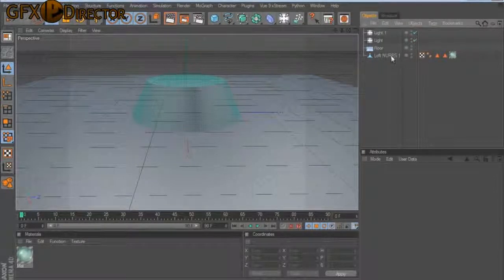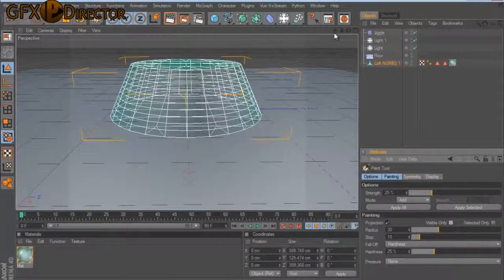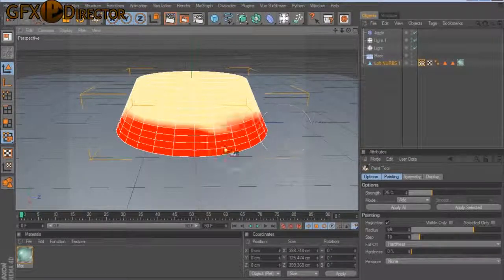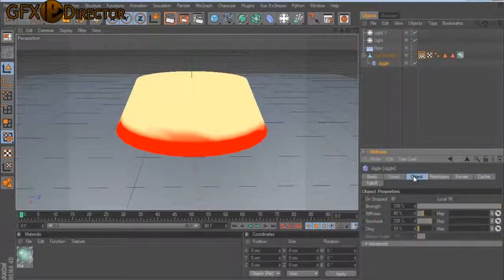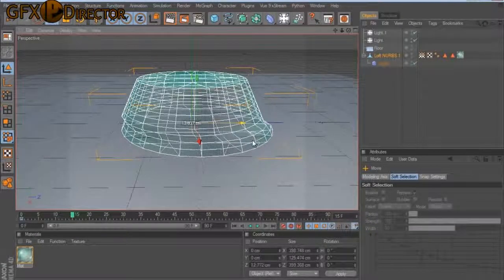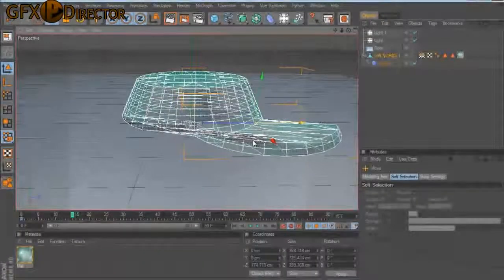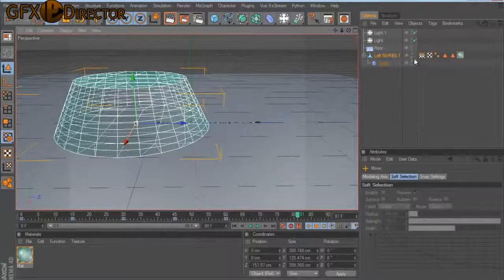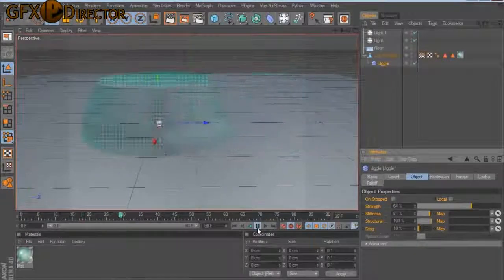Learning with Core Graphics - Cinema 4D Tutorial - Jiggle Deformer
Hey guys, It has been a while since I last made a tutorial video, so here we are. We are going to be talking about the jiggle deformer in Cinema 4D